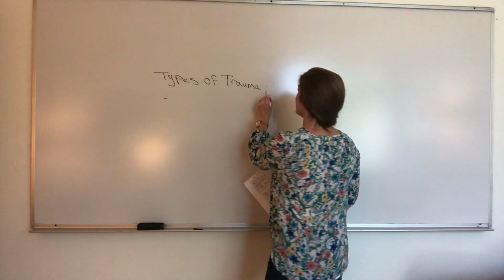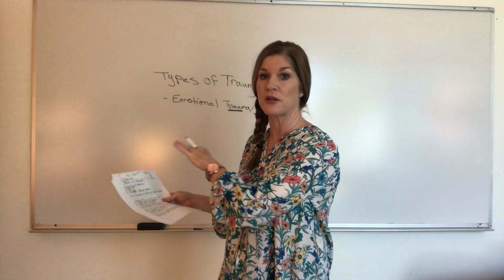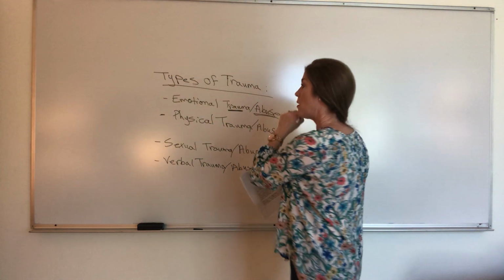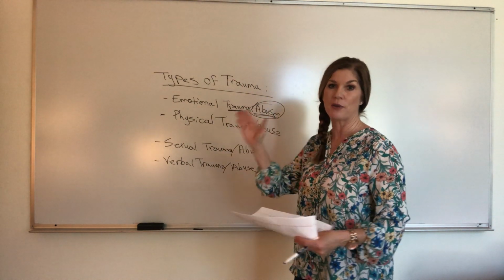Child Trauma Video 3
Child Trauma Video 3/5